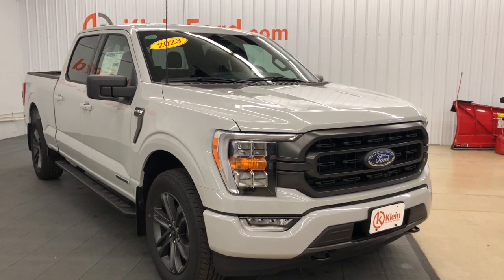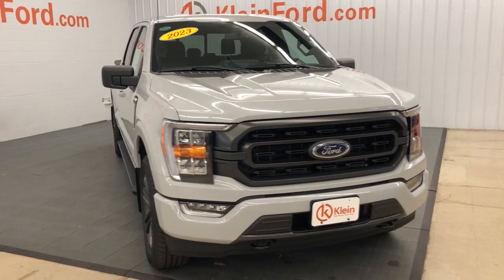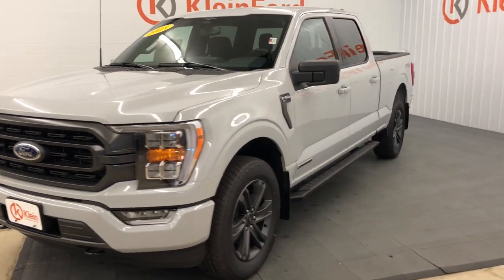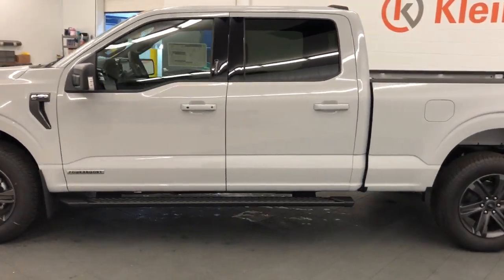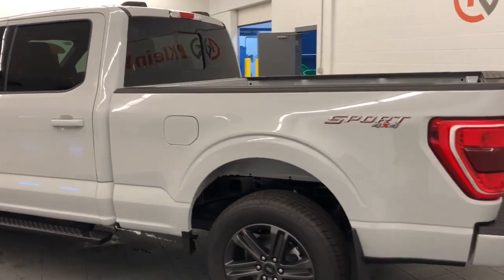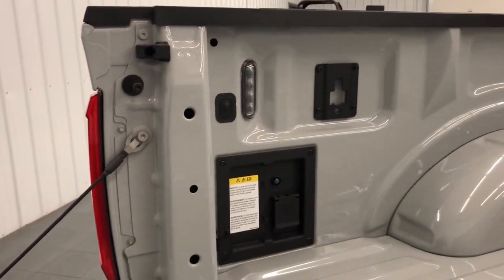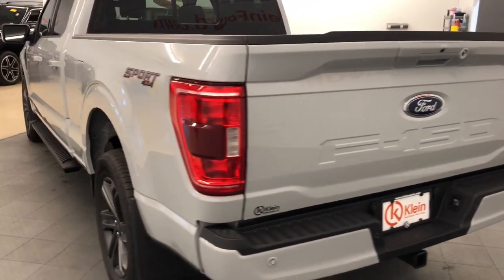2023 Ford F-150 XLT WI Winneconne, Oshkosh, Appleton, Fond du Loc, Neenah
New 2023 Ford F-150 XLT available at Klein Ford located in 946 E. Main St, Winneconne, WI, 54986. Servicing the Winneconne, Oshkosh, Appleton, Fond du Loc, Neenah area.

Get a feel for the  2023  Ford F-150. This rugged F-one-fifty is ready for work, off-roading, or a little R and R. Military-grade aluminum alloy and high-strength steel give this full-size pickup the advantage of being both light and strong, so much so that it delivers class-leading towing and payload capabilities.  The following are some of this vehicles highlighted options: Apple Carplay®/Android Auto®, Heated Driver Seat, Keyless Entry, Fog Lamps, Satellite Radio, Remote Engine Start, Heated Mirrors, Chrome Wheels, Back-Up Camera, Aluminum Wheels. Don't miss the opportunity to get into this F-one-fifty, the pickup that's at the head of its class. Our team will give you an outstanding test drive experience. Stop in today!